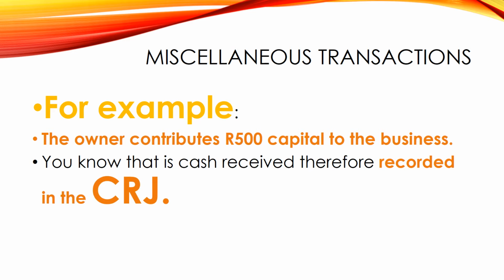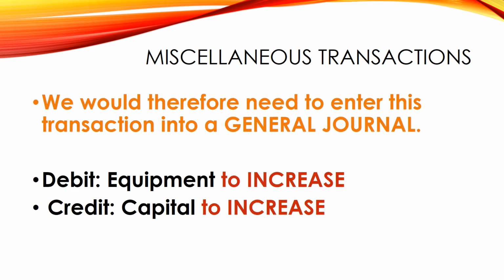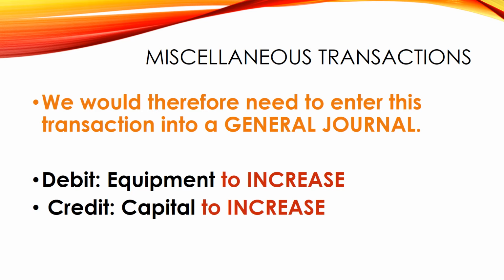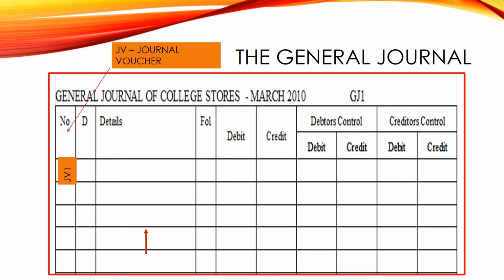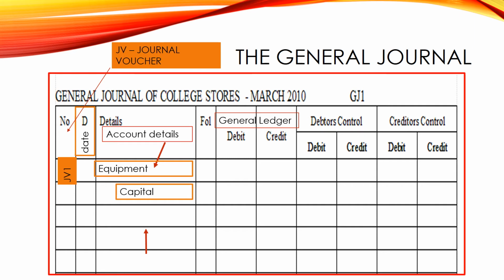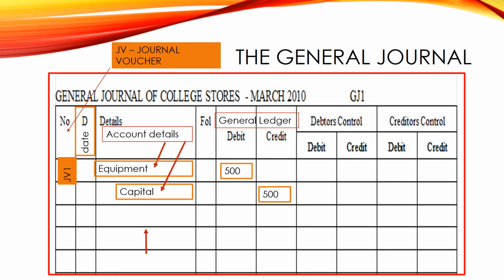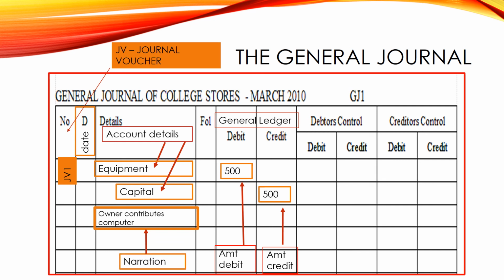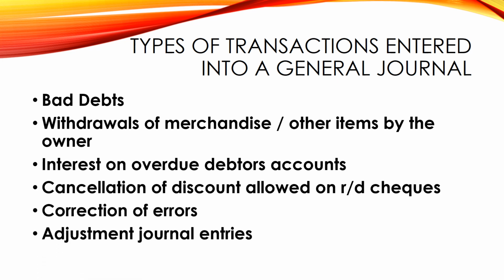GENERAL JOURNAL Part 1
Grade 10 Accounting - An introduction to the General Journal.